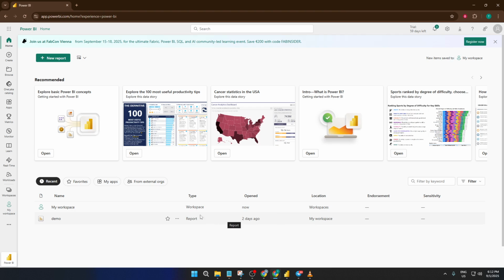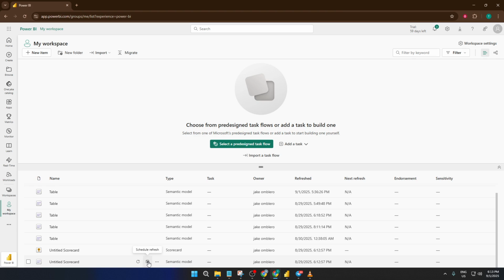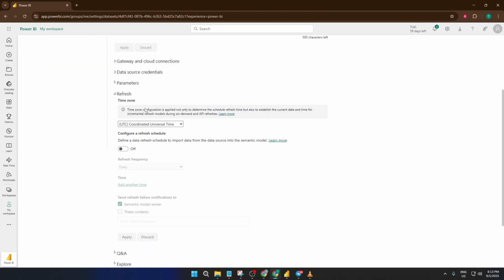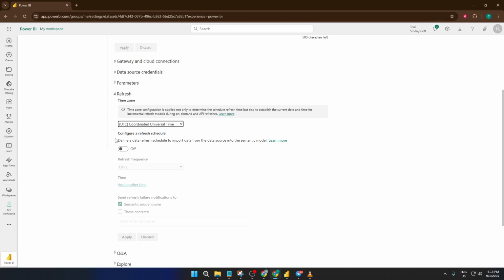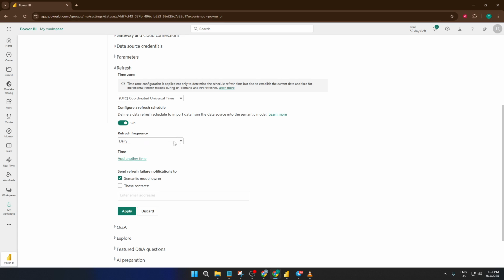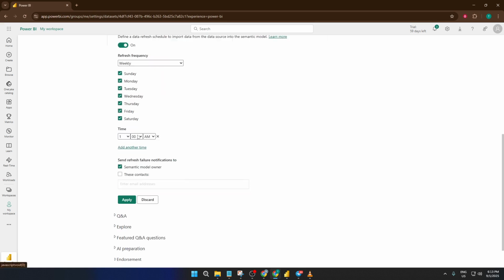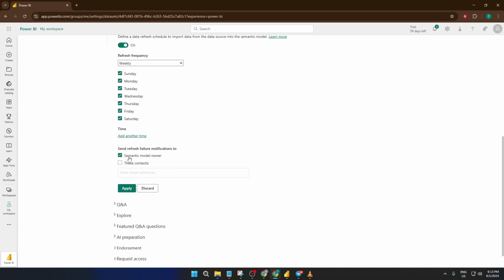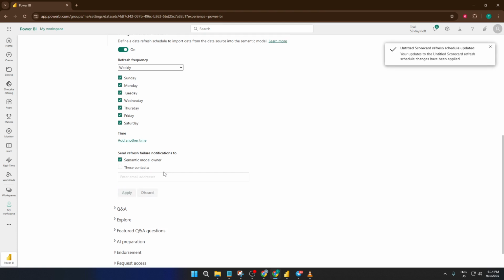How to Configure Scheduled Refresh in Power BI [Step by Step for Beginners]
Want to keep your Power BI reports updated automatically? In this tutorial, you'll learn how to configure scheduled refresh so your datasets can refresh regularly without manually updating them each time.

In this video, you'll learn how to:

✅ Open scheduled refresh settings
✅ Configure the refresh frequency
✅ Set the correct time zone
✅ Configure data source credentials
✅ Check refresh history and status

To configure scheduled refresh in Power BI, open your dataset or semantic model settings and enable the scheduled refresh option. You can then choose the refresh frequency, set the appropriate time, configure credentials, and monitor the refresh history to make sure your data stays up to date.